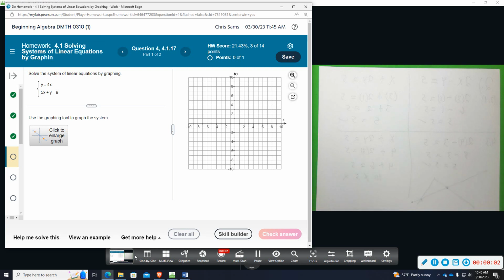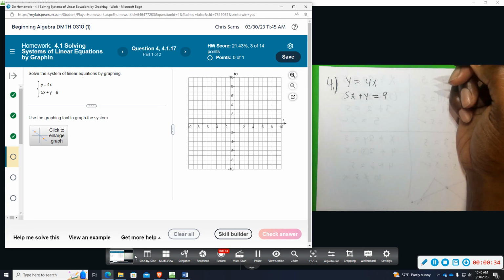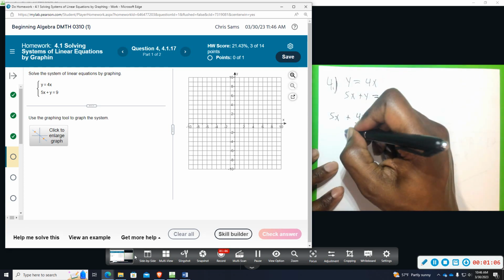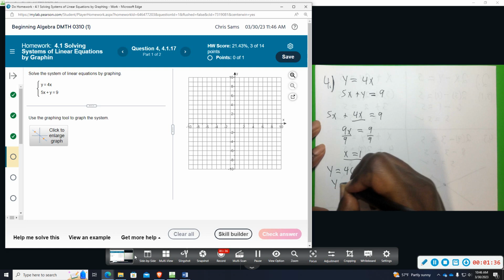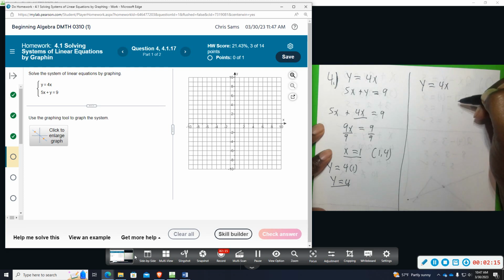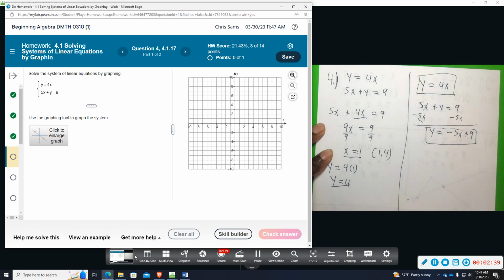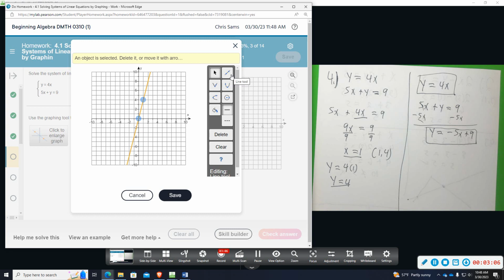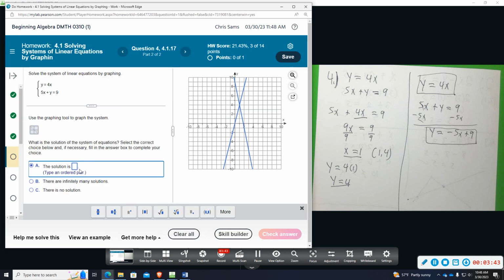DMTH 0310 4 1 4